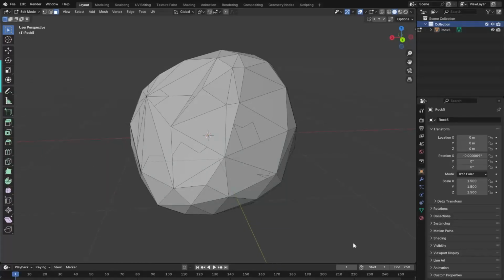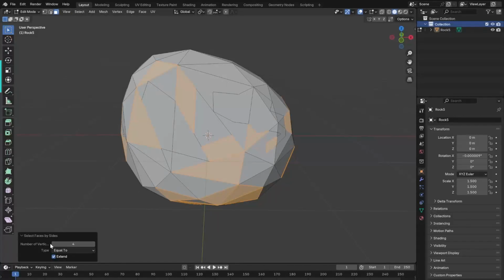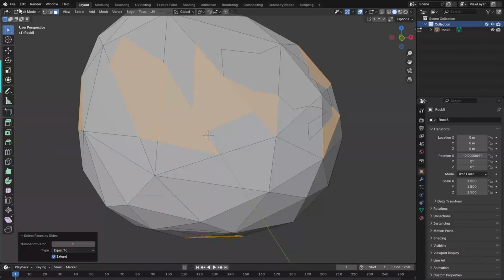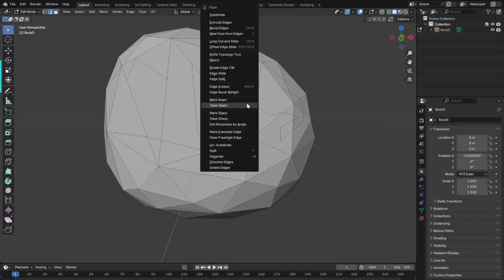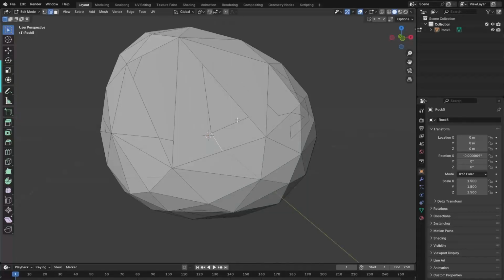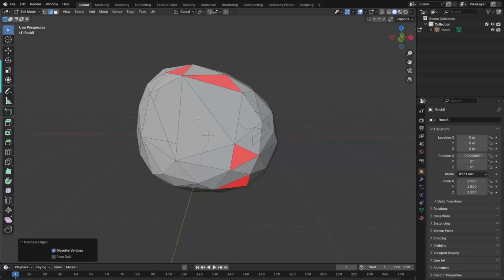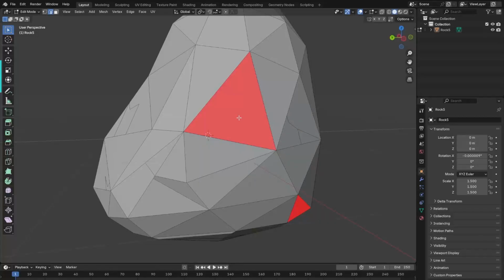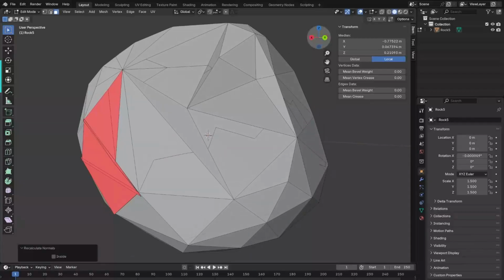Topo + Optimising Tutorial Part 1